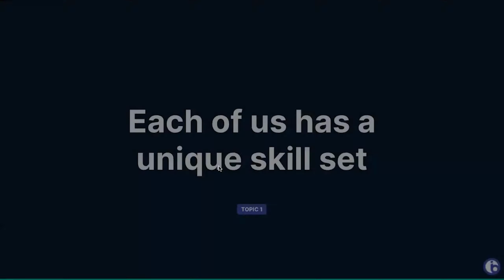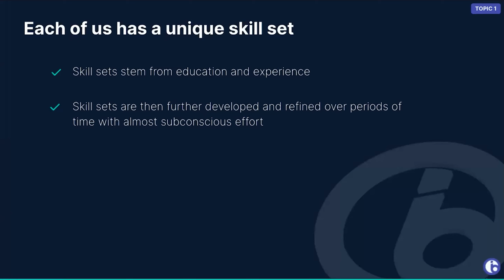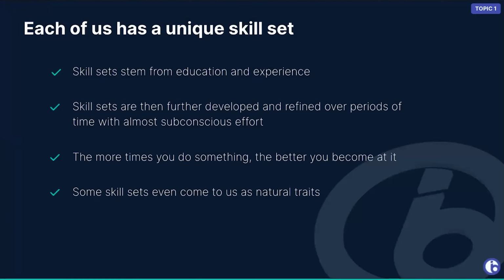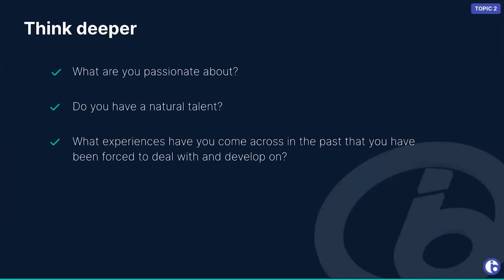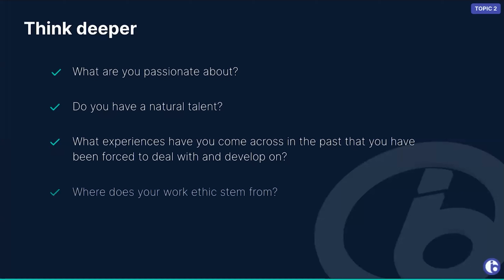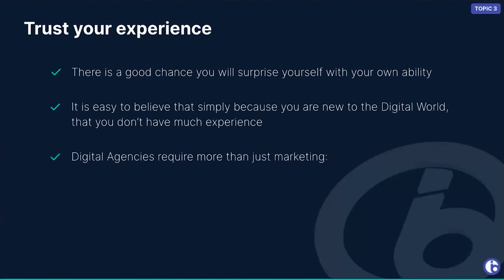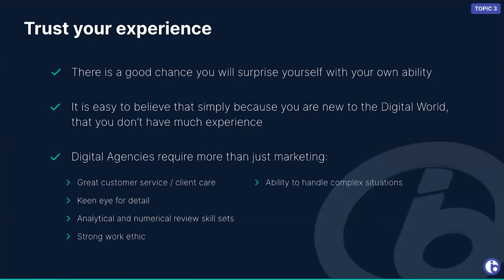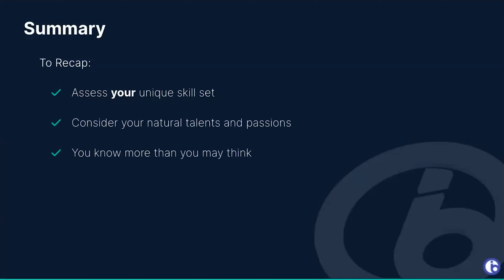Identifying transferable skill sets - iOB Business Webinars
Transferable skills are those that you develop as you progress through education, training and employment. Having a diverse skill set will give you a good standing on your journey as a business owner.

In this webinar we will cover:

- Each of us has a unique skill set
- Think deeper
- Trust your experience

00:00 - Welcome
02:35 - Introduction
03:03 - Each of us has a unique skill set
08:58 - Think deeper
15:17 - Trust your experience
21:13 - Summary
22:55 - Q&A